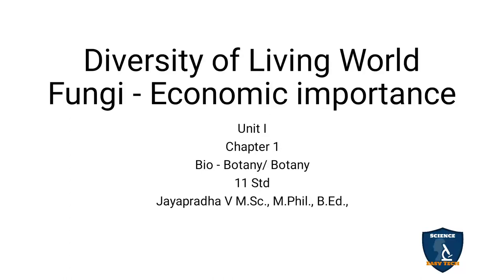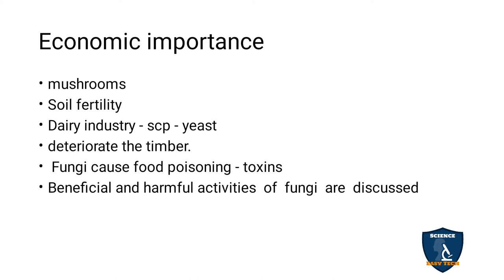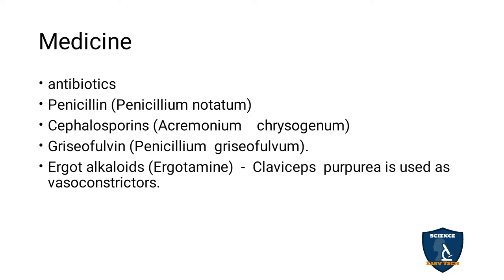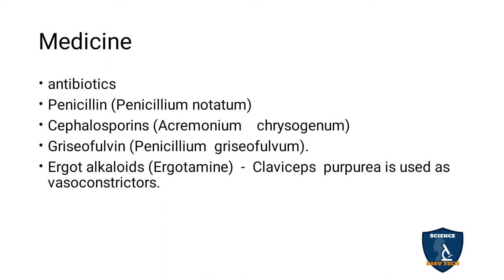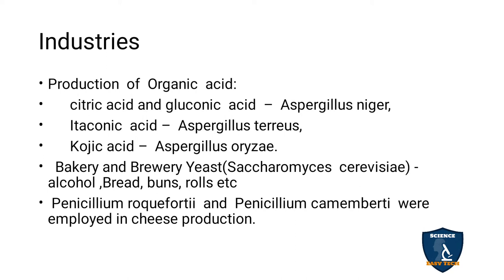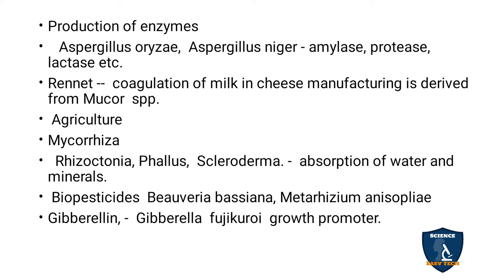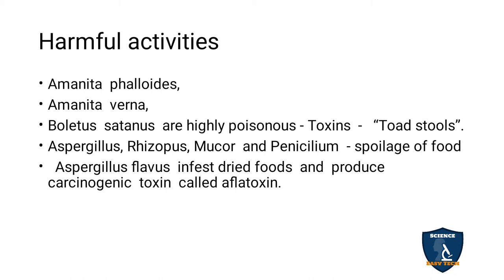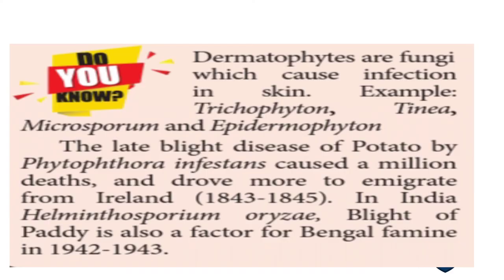Fungi Economic importance | Diversity of Living World | Botany | Class 11 | TNSCERT/ CBSE | NEET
Fungi Economic importance | Diversity in Living World | 11 Class Botany | NEET | Science Easy Tech
Subject: Biology- Botany
Class: 11
Unit: 1
Chapter 1: Diversity of Living World
Syllabus: CBSE / TNSCERT
Topic:
 Fungi Economic importance
Beneficial Activities
 Food
Medicine
Industry
Harmful activities
Diseases caused by fungi

Classification of Fungi in Tamil I Diversity of Living World I Botany | Class 11 | TNSCERT/ CBSE